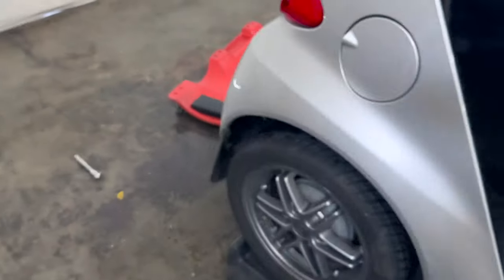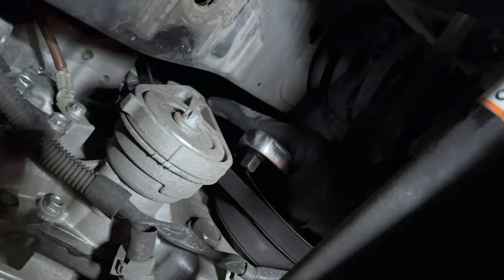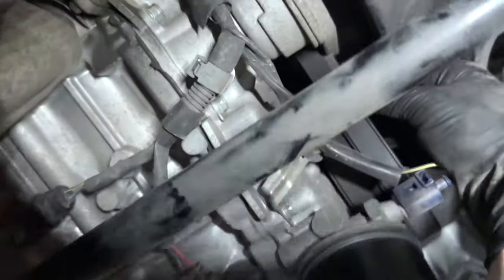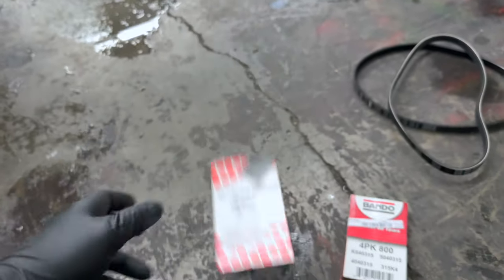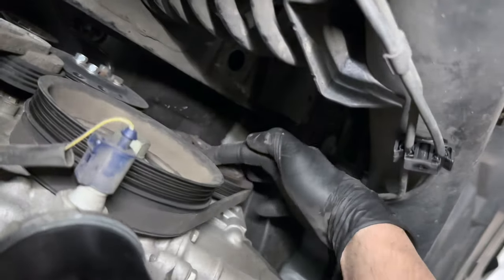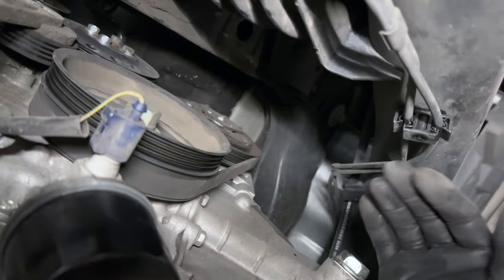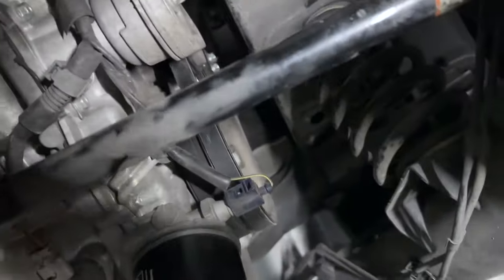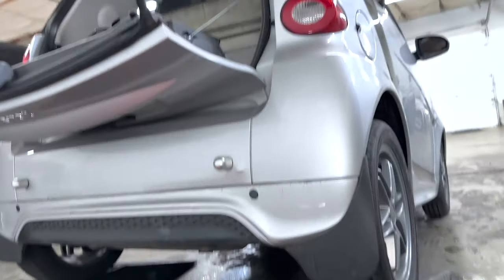Smart Fortwo 451 - Engine Belts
How to replace the 2 engine belts on your Smart Fortwo without any special tools.